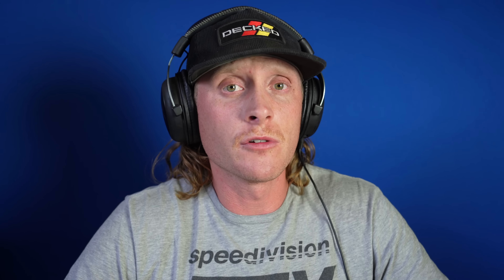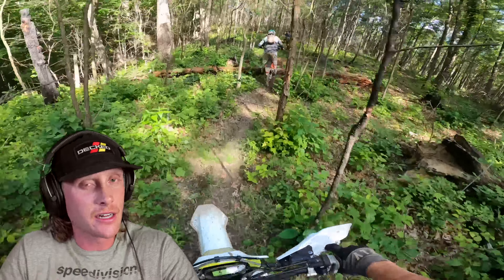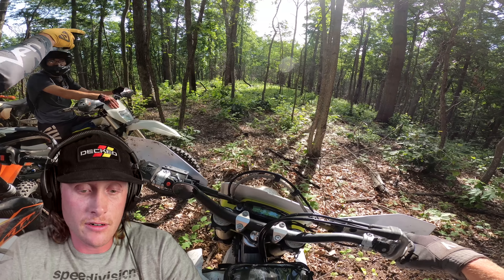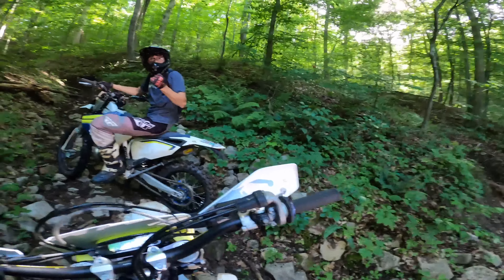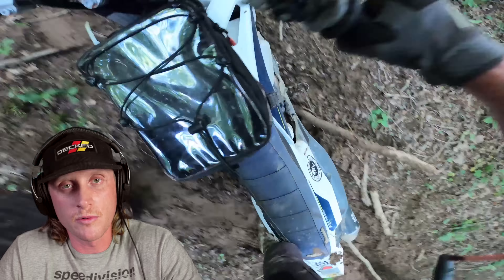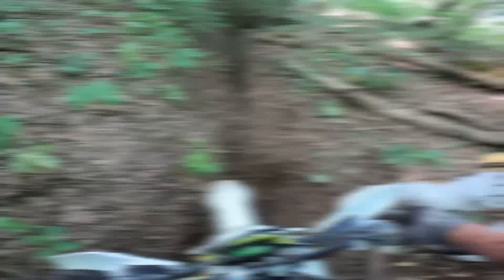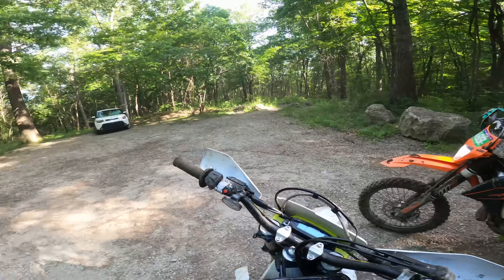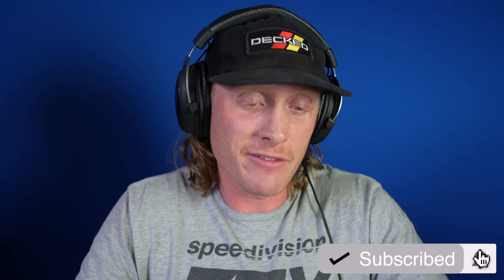What an Enduro group ride REALLY looks like... | Ohio Single Track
After spending months battling sand in the desert, it felt amazing to be carving through some forest dirt and hopping some logs with the boys! & girls.. Ride along with us as we rip some good ol' Ohio single track with a few newer dirt bike riders!